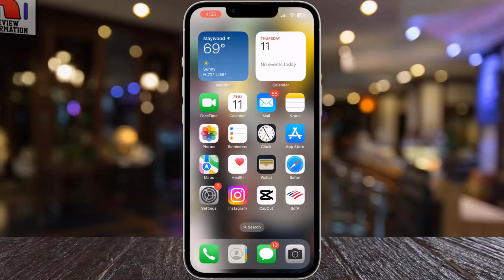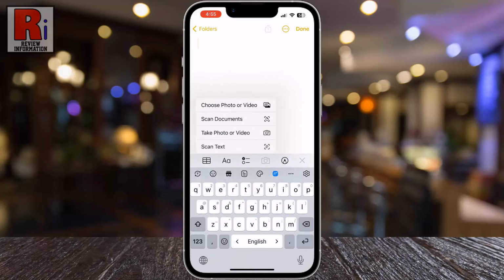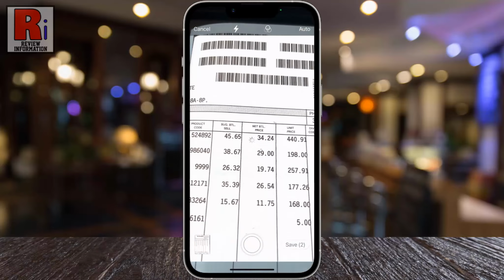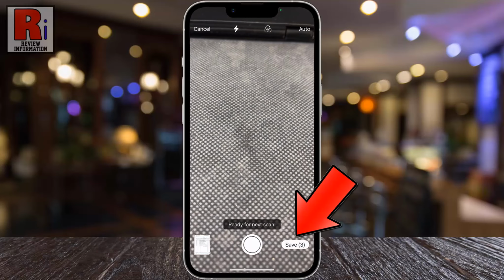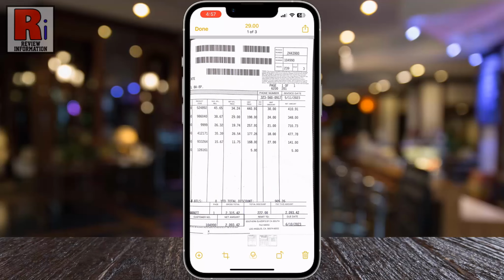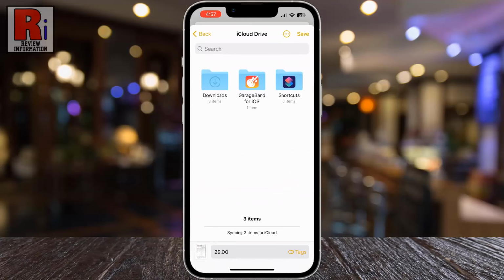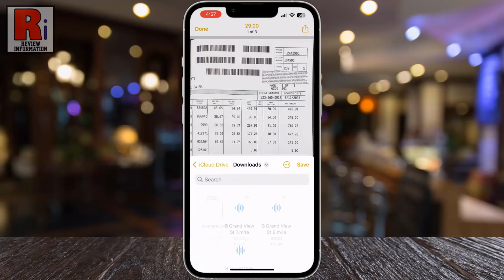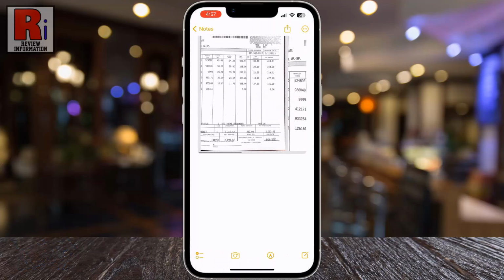How to Scan Documents and Make PDFs on iOS (2023)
In this video I will show you,  How to Scan Documents and Make PDFs on iOS.

To scan a document on iOS, first open the Notes app. Then open an existing note, or create a new one. Tap the camera icon from the menu. From the pop up menu, select scan documents. Place your document on a flat surface and hold your iPhone steadily. When placed properly, your device will automatically scan the document page. If your document has multiple pages, continue scanning pages in order until you are finished scanning the entire document.

When you are finished scanning, tap Save in the bottom right corner. Your document will then be saved to your Note as a PDF. You can tap the document to open and view it. If you want to save this PDF to use outside of your Notes app, tap the Share icon. Swipe to the bottom, then select Save to Files. Choose the folder where you want to save this document. If you like you can edit the name of your document at the bottom.

When you are done, tap Save to put this PDF into your Files app. Once you have the PDF in your files, you can keep it there for whenever you need it, or attach it to an email, send it in a text message, or any other use you may need it for.